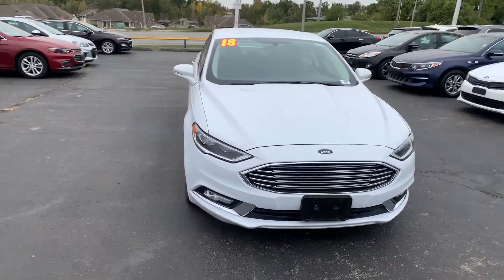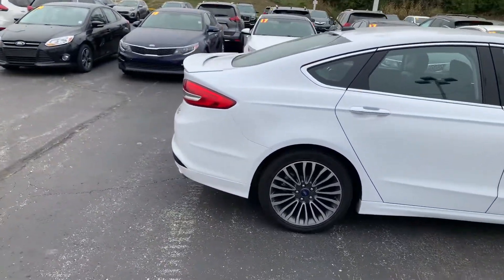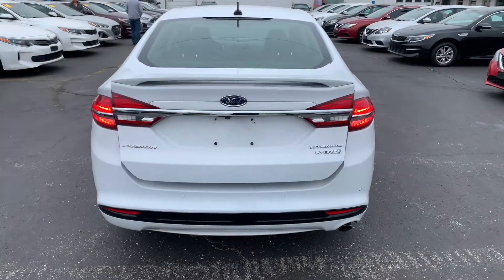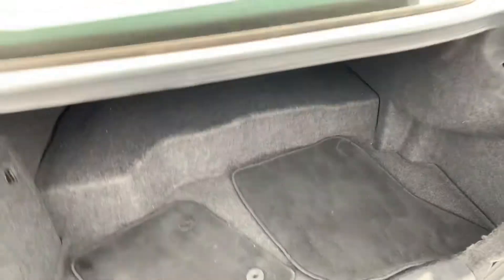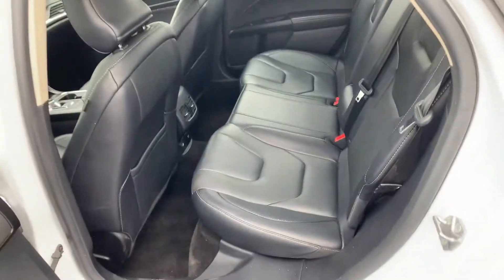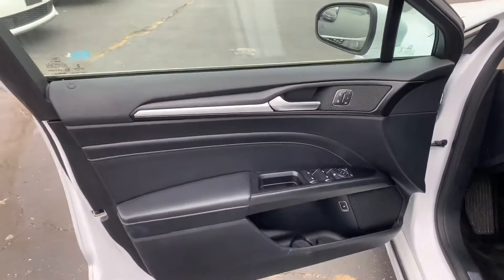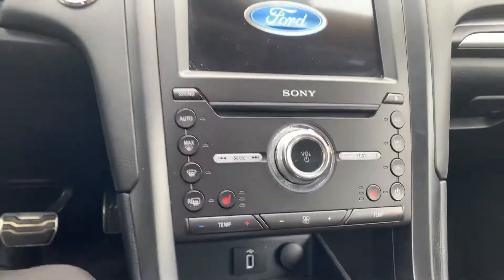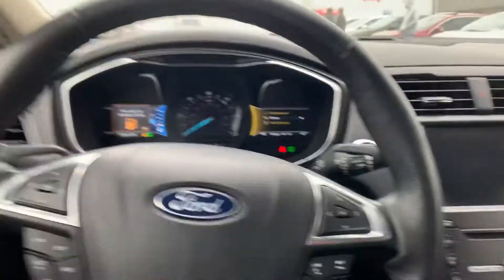2018 Ford Fusion for Ron